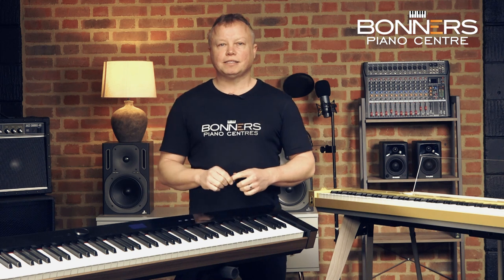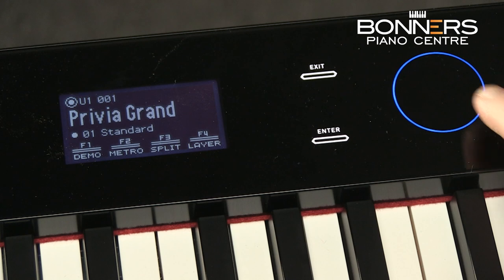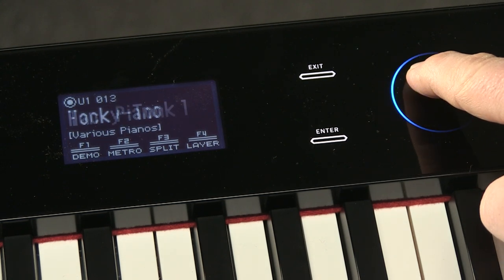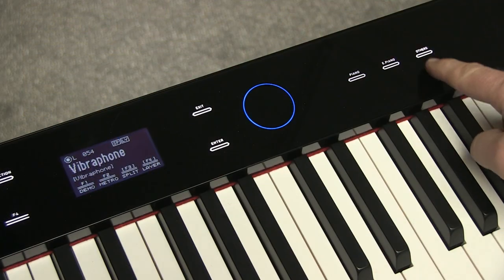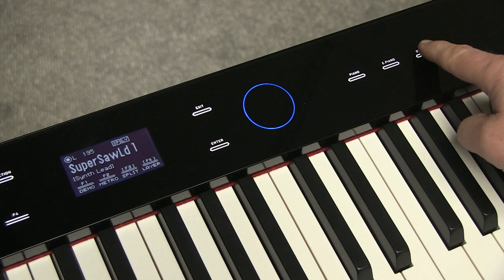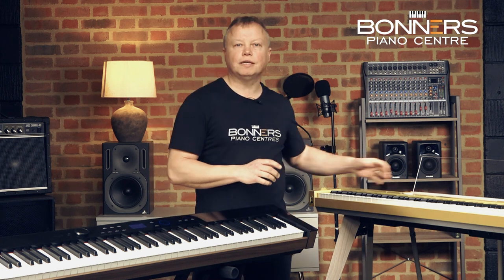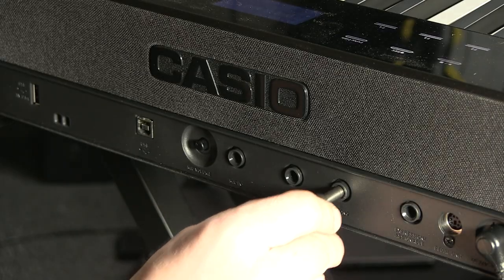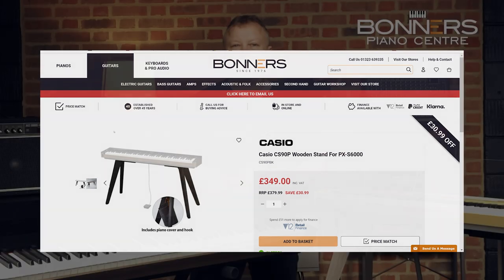Casio PX-S6000 vs PX-S7000 - The differences explained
In-depth digital piano comparison explaining the differences between the Casio PX-S6000 and Casio PX-S7000. If you're looking for a new premium portable digital piano and are undecided between these two models - this is essential viewing before you buy!

Bonners' piano specialist Tony White expertly demonstrates the features, sounds and design of these two fantastic instruments, using a wide range of playing styles. Whether you're an experienced player or just starting out, this comparison will tell you everything you need to know to make an informed choice before you buy.

⏰ Timestamps ⏰

00:00 Intro
01:54 PX-S6000 Piano Demo
06:01 Other sound demos
09:55 DSP Effects
10:55 Features for live players
11:55 Registration memories
12:24 Summary of differences

**About Casio at Bonners**

Bonners has over 45 years' experience selling, playing and advising on keyboards and pianos, and is one of the biggest Casio stockists in the UK. We think, breathe and live pianos and keyboards, giving us the knowledge and experience to help you make the right choice. We offer an unbeatable range of bundle deals as well as various finance offers, all with top quality customer service expert advice and free UK delivery.

🎹 Compare the Casio PX-S6000 and PX-S7000 yourself! 🎹

Watched this digital piano comparison and itching to try these pianos for yourself? You can do so at one of our UK piano showrooms, which showcase a huge collection of digital pianos - including the Casio PX-S6000 and PX-S7000  - and one of the best digital piano ranges in the UK.

You’ll also get expert advice from our knowledgeable staff to help you decide and all the time you want to sample the range. Find locations and opening hours below: